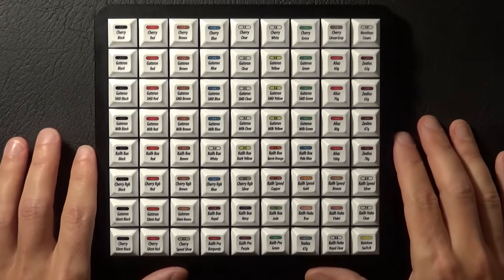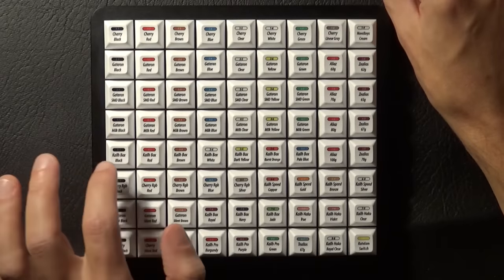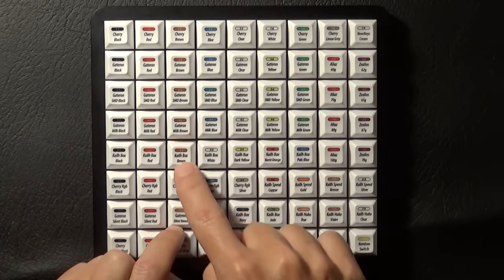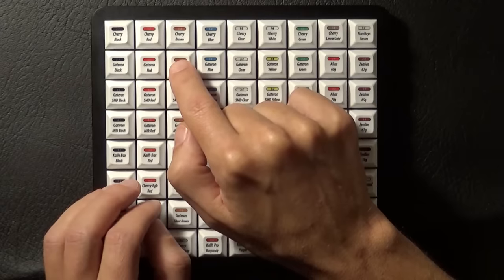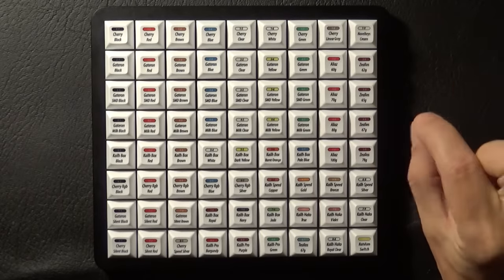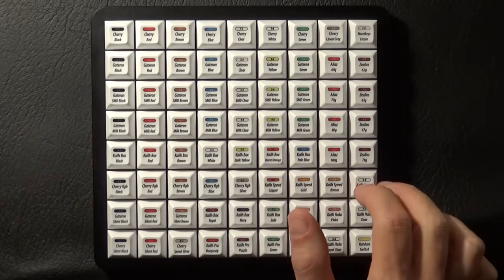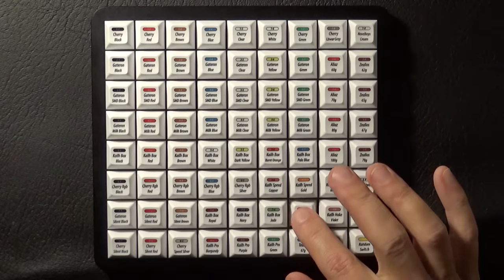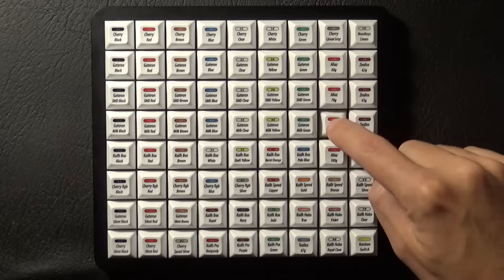ASMR Mechanical Keyboard Switch Tester | 1.5 hrs Soft Spoken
🤫 There’s also a No Talking version of this video coming up in Nov/Dec 2023! Make sure you don’t miss it :)

More than one hour Testing and comparing 72 keys on a mechanical switch tester keyboard, while rambling soft spoken in a Swedish accent + soothing tapping sounds, to help you focus, relax and sleep. (Switch Testing Starts at 25:19)

Thanks!

►Timestamps:

0:00 Intro
5:27 Linear, Tactile, Clicky switches
13:16 Kailh Box Switches (Overview)
17:21 Gateron Silent Switches (Overview)
25:19 Switch Testing Starts
31:12 Actuation Point
39:48 Gateron Switches Test
47:14 Aliaz Silent & Playing Music on Zealios
56:06 Clicky or Tactile
1:03:34 Kailh Speed Switches for Gaming
1:12:04 Thick Click Switches for Typing
1:21:42 Cherry Silent Switches
1:30:38 The Random Switch - Which one is it?